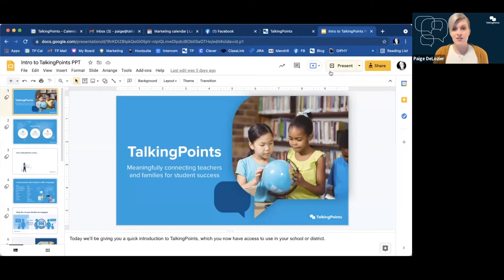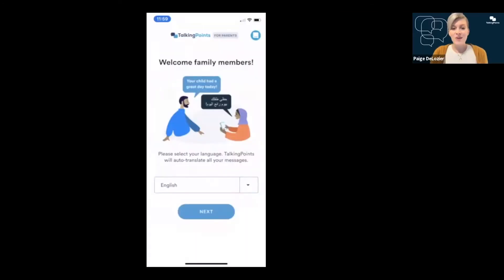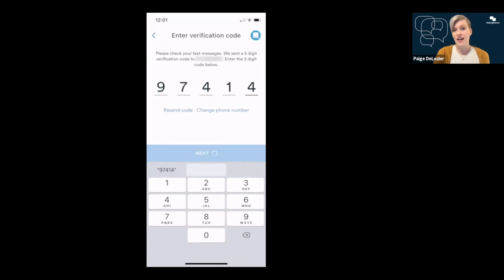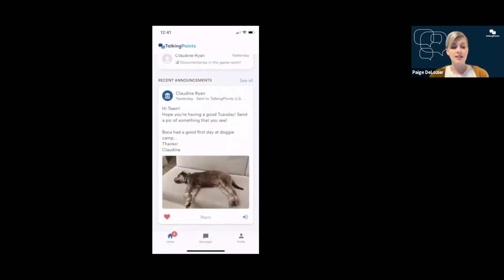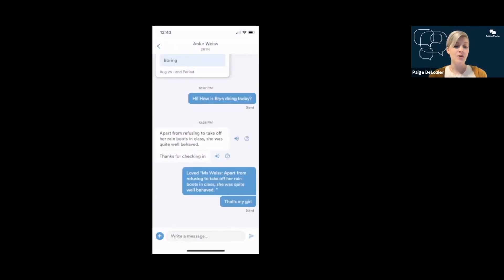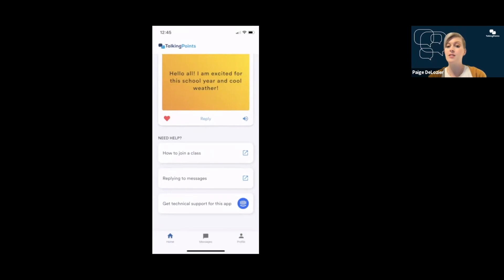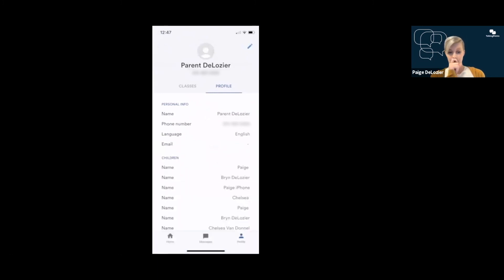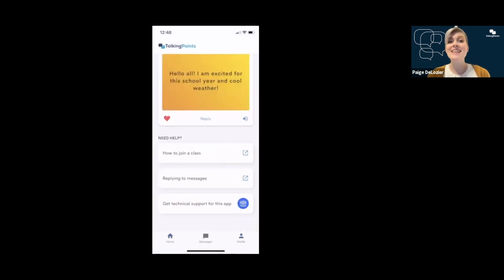Speech-to-Text in TalkingPoints for Parents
Learn to make the most of your TalkingPoints for Parents app. (English)